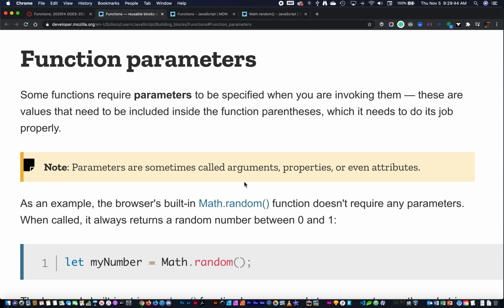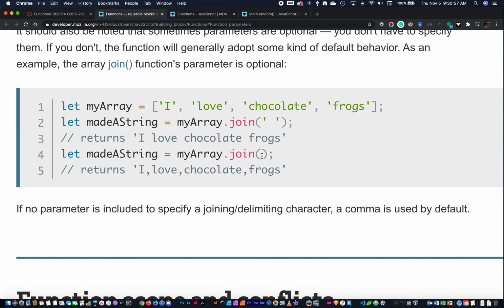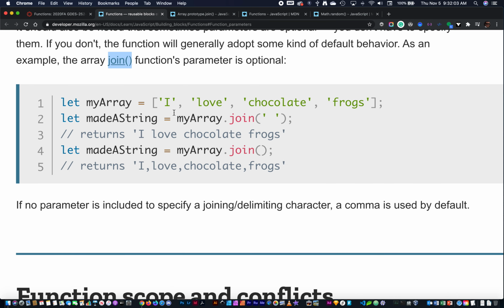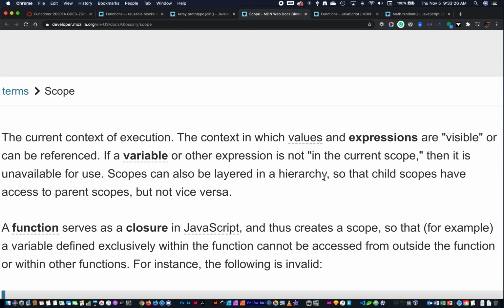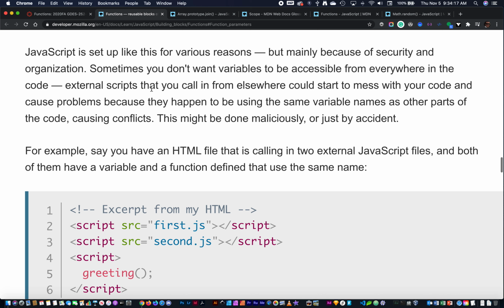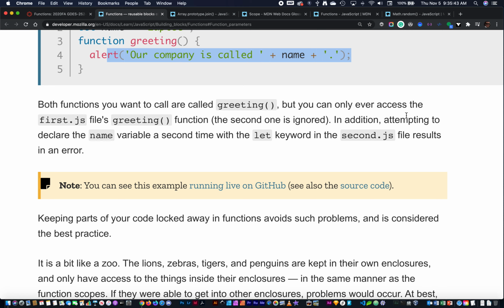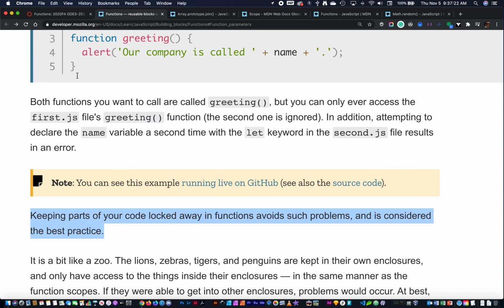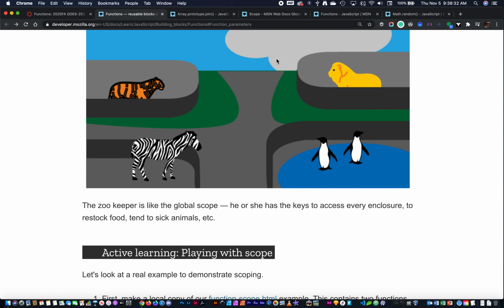Function Parameters & Scope